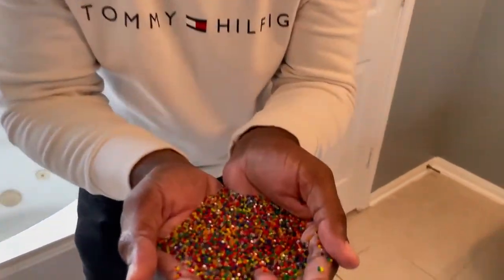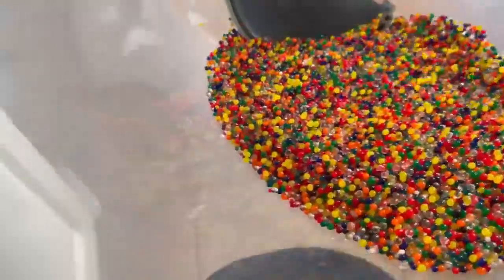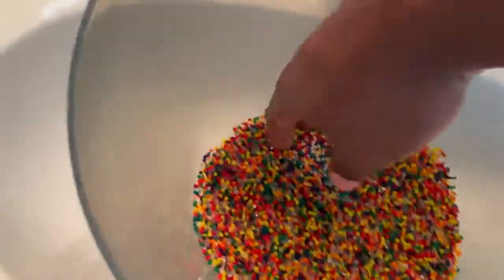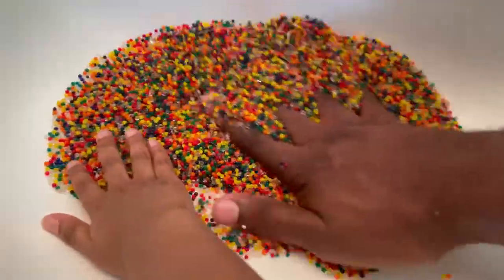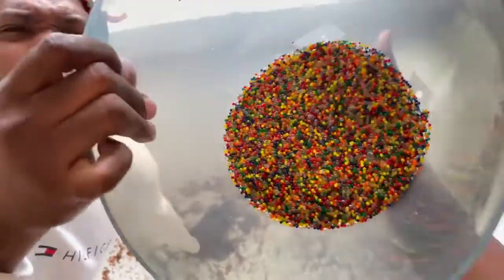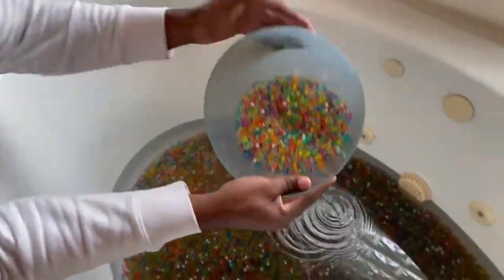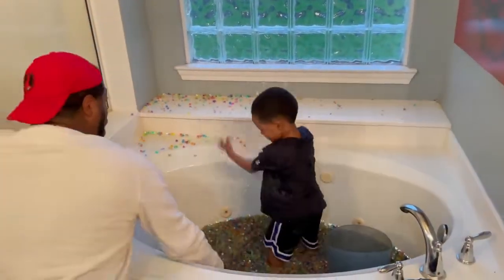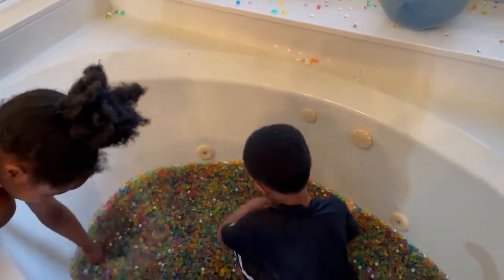10,000 POUNDS OF ORBEEZE IN BATH CHALLENGE!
10,000 POUNDS OF ORBEEZE IN BATH CHALLENGE!

We filled our Tub up with 10,000 Pounds of orbeeze